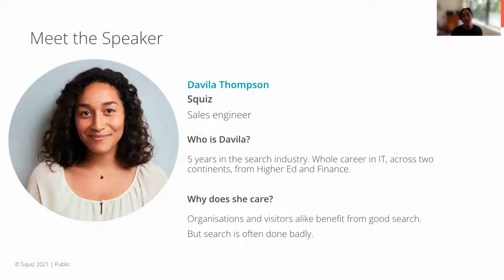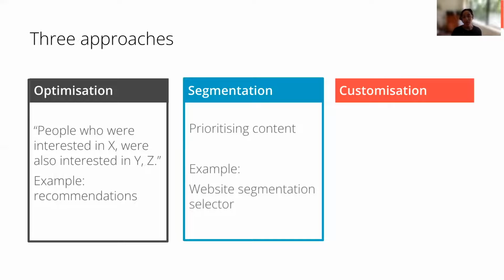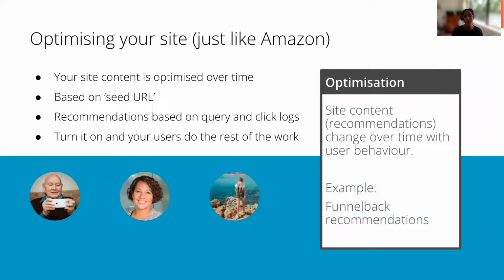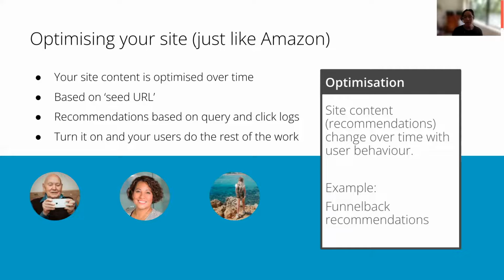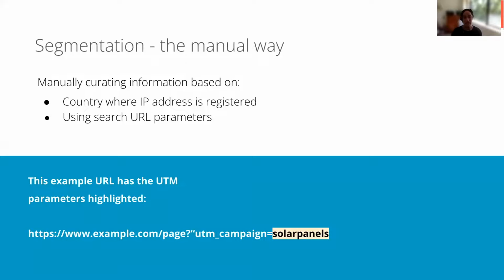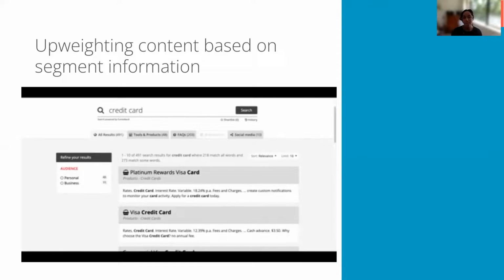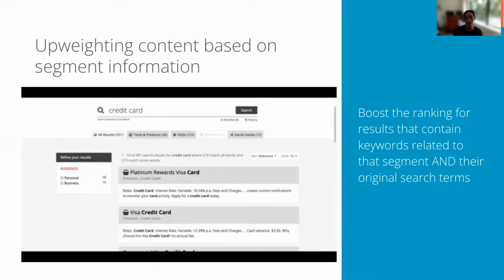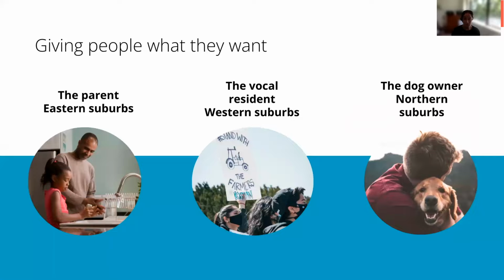Personalising search results for local government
Creating digital channels that offer personalisation can seem like a big and daunting task, but it doesn’t need to be! This on-demand webinar shares how personalising search results can be an inexpensive and simple place to start your journey.

There's some real value hiding in your site search. Search users are often the highest value website visitors, so creating a personalised experience for them is a smart place to start.

Davila Thompson shares her tips and tricks for personalising your search results, so you can increase citizen engagement, encourage self-service and improve your user experience.

Watch the webinar now to learn about optimising your website using search, personalising your site search and the five steps to take before any personalisation project.